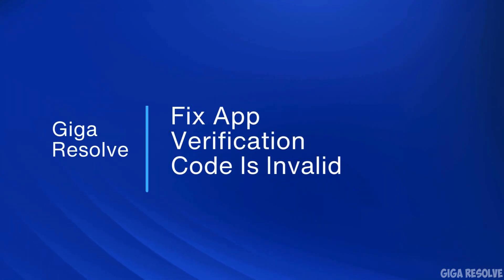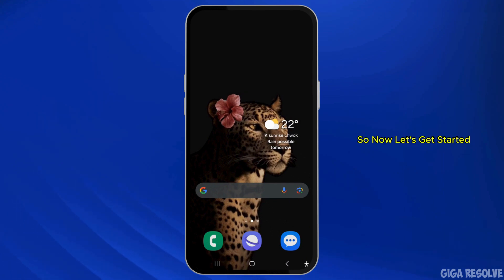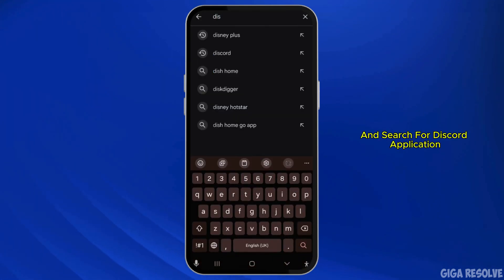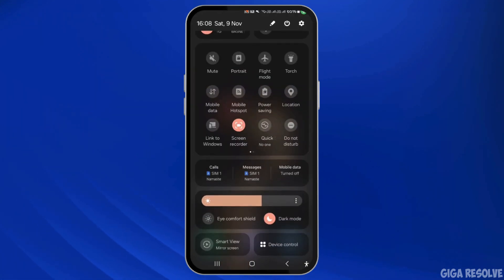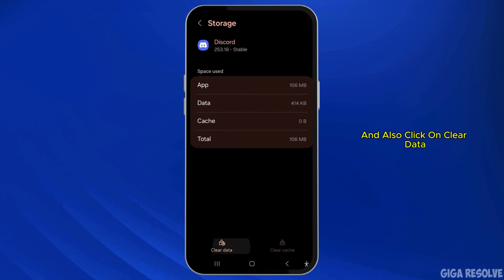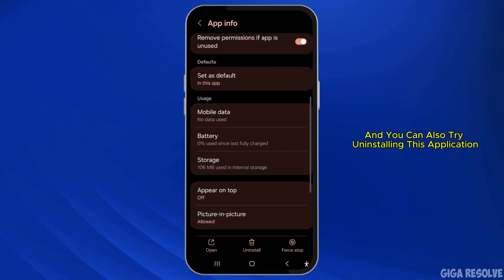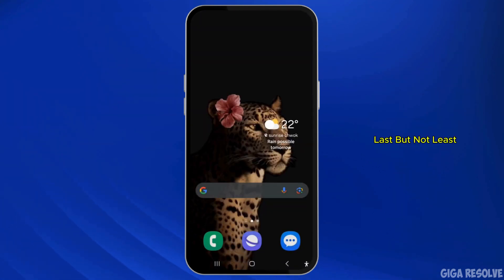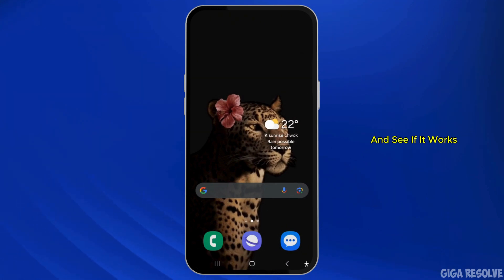How to Fix Discord App Verification Code Is Invalid (2024)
How to Fix Discord App Verification Code Is Invalid

Having trouble with an invalid verification code in the Discord app? This guide will walk you through troubleshooting steps to resolve the issue and successfully log in.

0:05 - Common Reasons for Invalid Verification Codes
0:10 - Steps to Request a New Code and Ensure Delivery

Follow these steps to fix verification issues and get back into your account quickly.